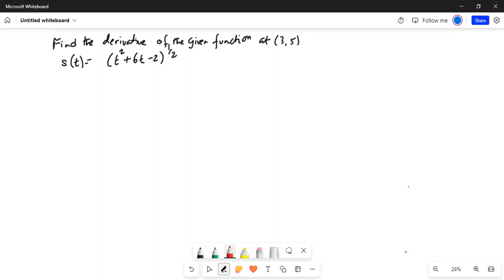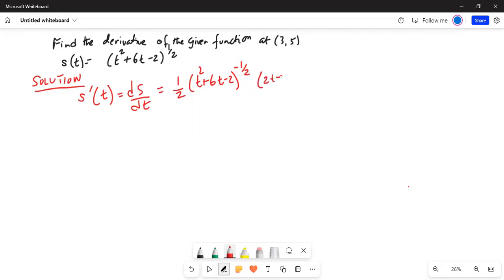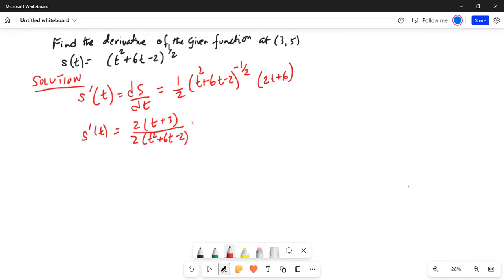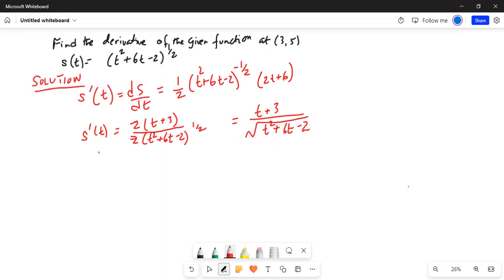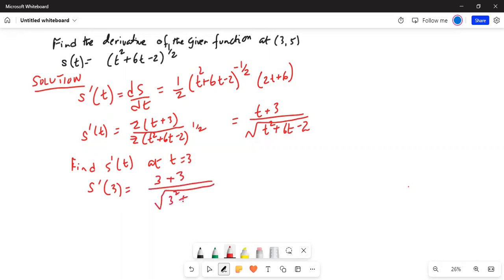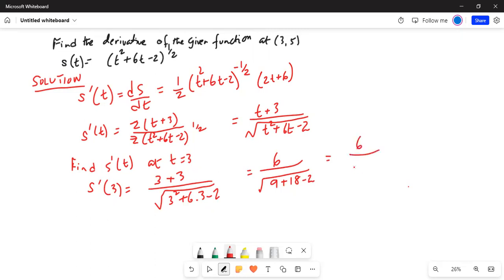Online class on differentiation